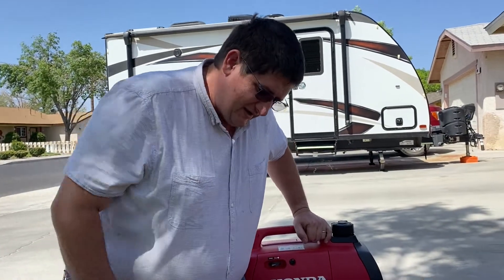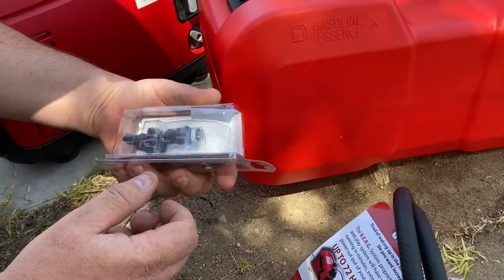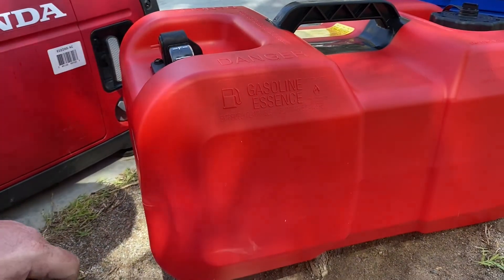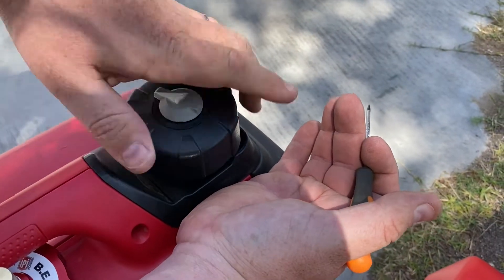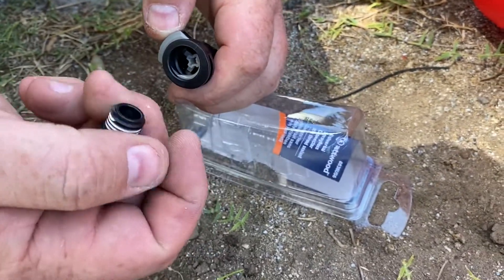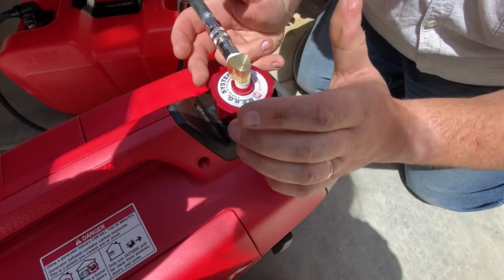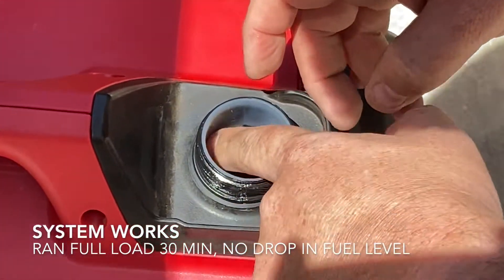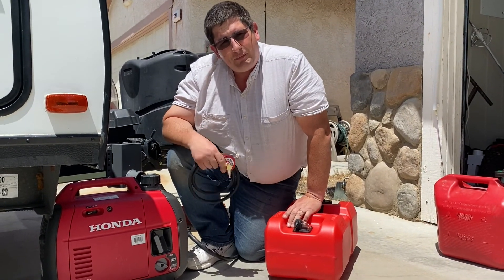BERGs Extended Fuel System on Honda 2200 Generator – 24+ Hour Runtime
Tired of constantly refueling your Honda generator during camping trips, tailgating, or power outages? In this video, I show you step-by-step how to install the BERGs extended run fuel system on a Honda EU2200i generator using a 6-gallon fuel tank. This setup drastically increases runtime, giving you peace of mind and more time enjoying the things that matter.

Whether you’re running RV appliances, powering tools, or keeping the lights on during an outage, this extended fuel kit helps your Honda generator perform longer without interruption.

🔧 BERGs Extended Run Fuel Kit
🔧 Atwood Sprayless Connector
🔧 Scepter 10511 Rectangular 6 Gallon Tank

Why Use an Extended Run Fuel System?
✅ Avoid late-night fuel checks
✅ Great for RV camping & boondocking
✅ Reliable during power outages & emergencies
✅ Easy to set up with common parts

FAQ / Common Questions:
👉 How long will my generator run with this setup?
– Runtime depends on your load, but a 6-gallon tank can keep your EU2200i running for well over 24 hours in many cases.

👉 Is it safe to use an external fuel tank?
– Yes, the BERGs kit is designed for this purpose and uses a vacuum-draw system, so there’s no pressurization.

👉 Can this work with other Honda EU series generators?
– Yes, BERGs offers compatible systems for the EU1000i, EU2000i, and EU2200i series.

Get a little "Dusty" as you explore history out on the trails. Challenge your friends with our Trivia videos while you learn a little history of the California desert.